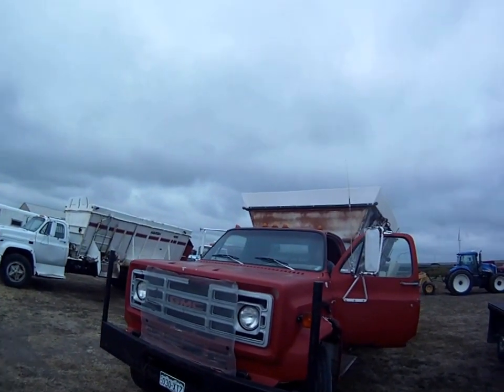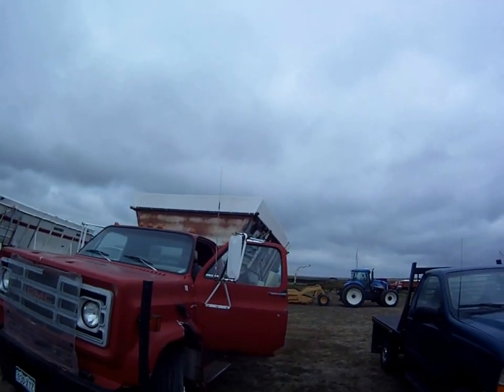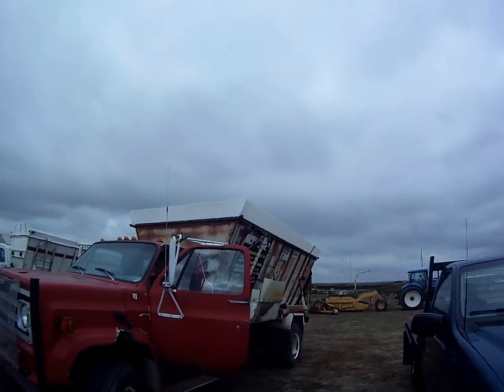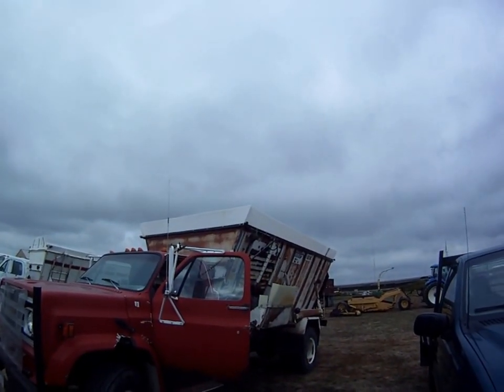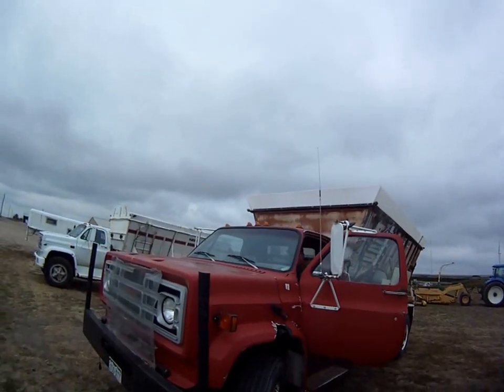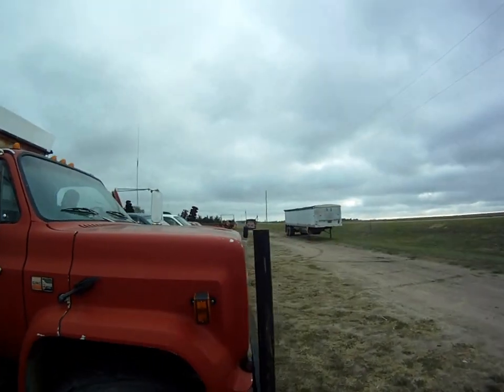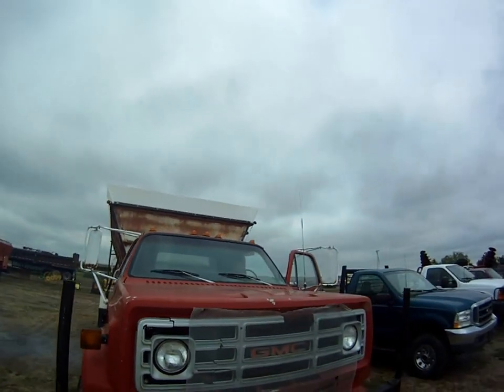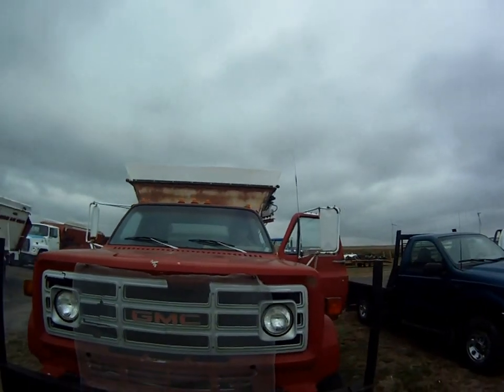1982 GMC feed Truck Harsh 400 Box Big Iron